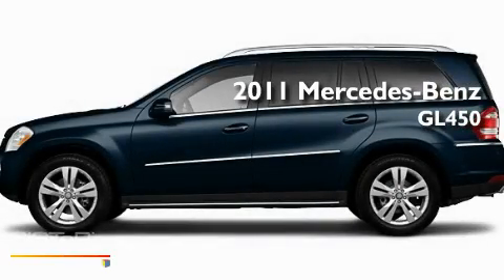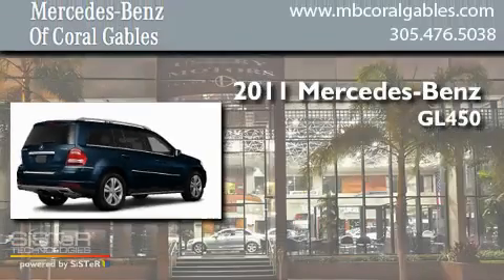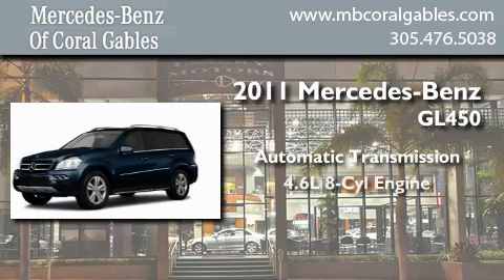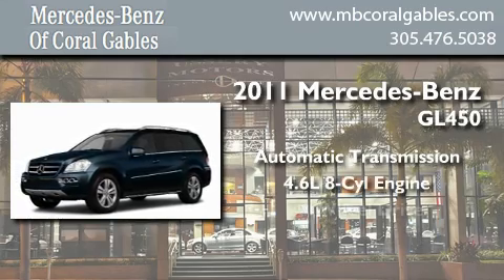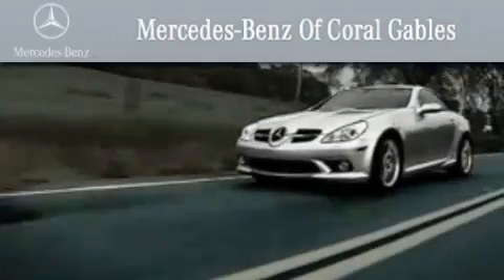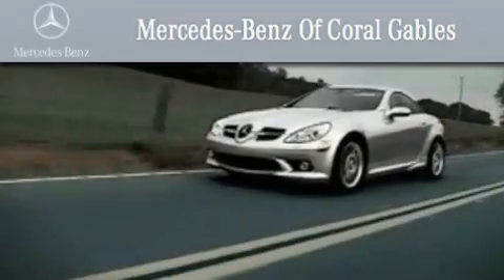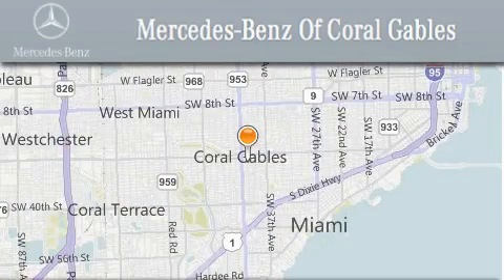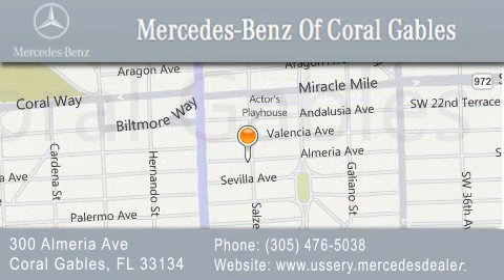2011 Mercedes-Benz GL450 Ft. Lauderdale FL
Year : 2011
 Make : Mercedes-Benz
 Model : GL450
 Engine : 4.6L 8 Cyl. Fuel Injected
 Trans . : Shiftable Automatic
 Exterior : Capri

 Stock : BA708544

 2011 Mercedes-Benz GL450 Coral Gables FL